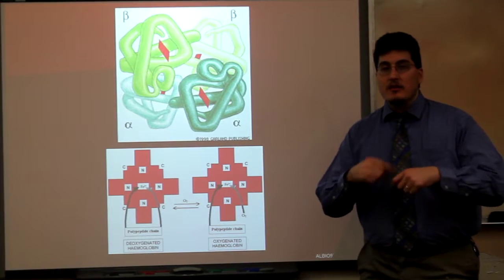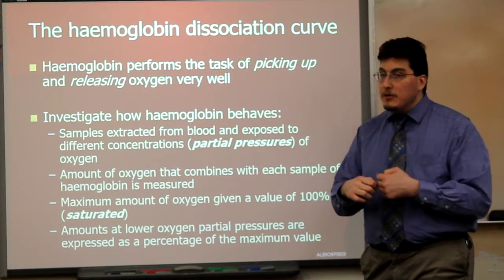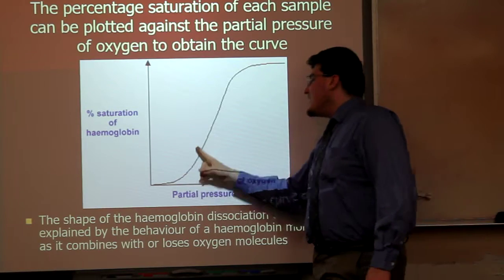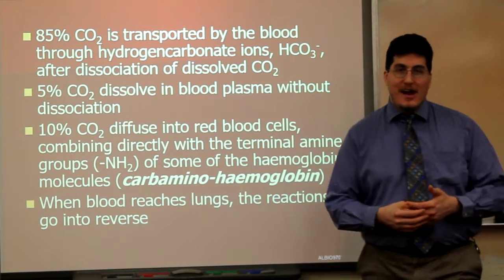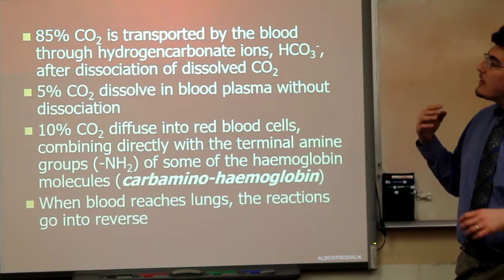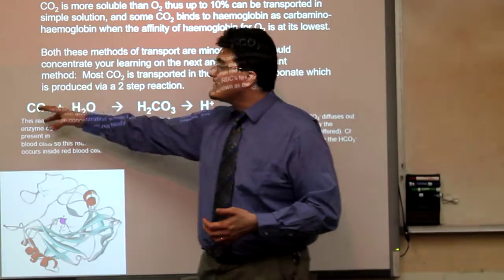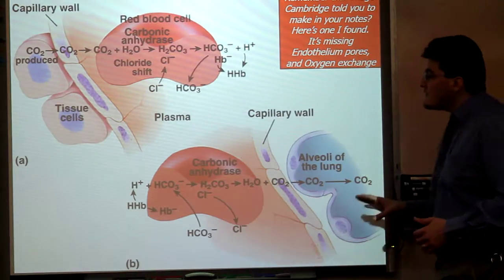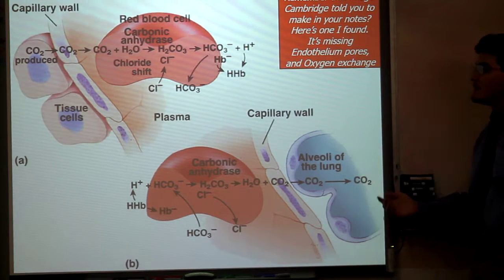Unit 4- Animals 19